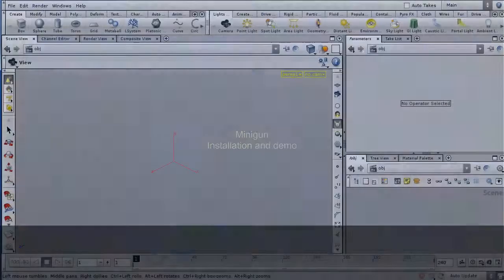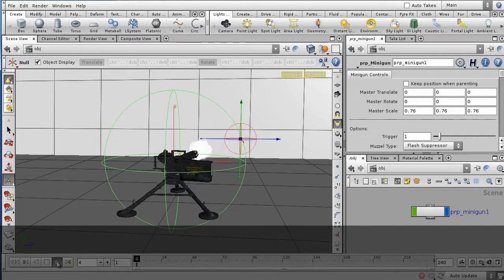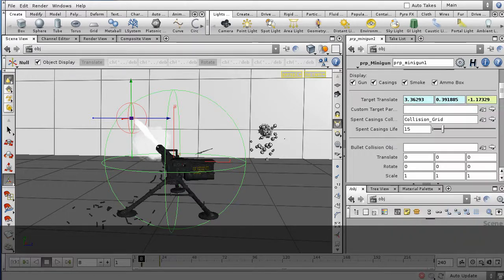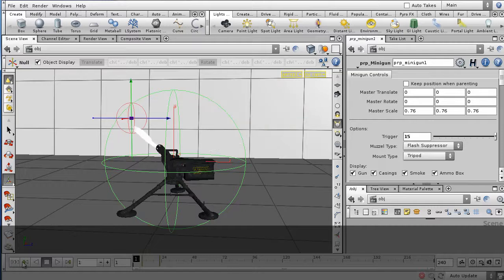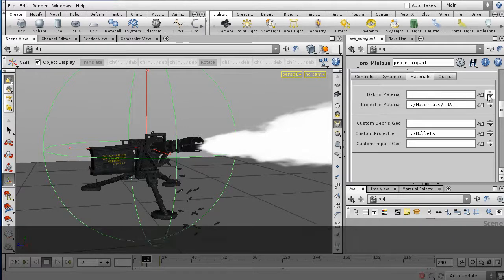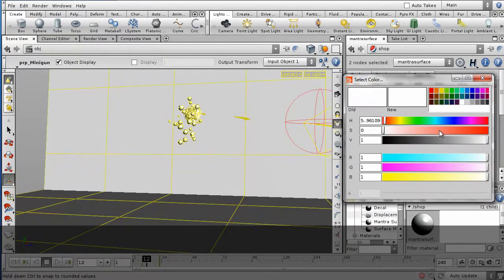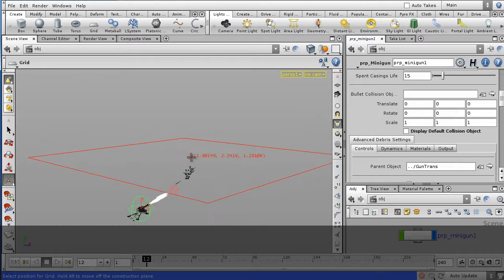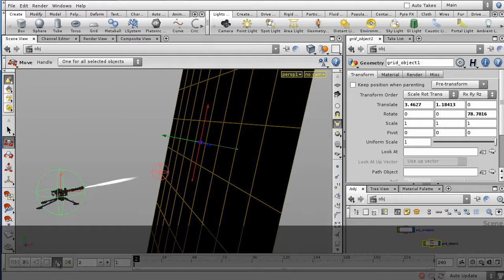Minigun Digital Asset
This is a Video overview of the Minigun Digital Asset for Houdini. this asset comes with preset animations such as auto-aim, ejecting casings, smoke and muzzle flash, and several geometry options.

in order to work with this asset.